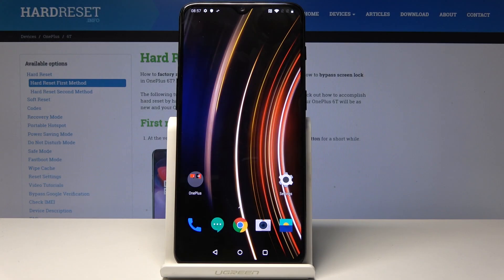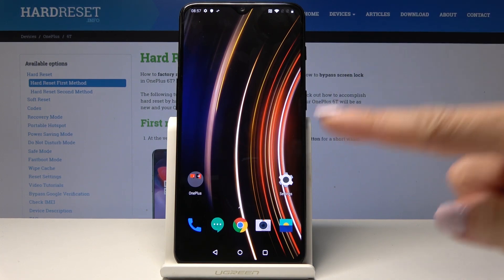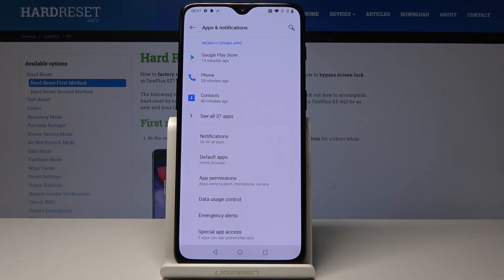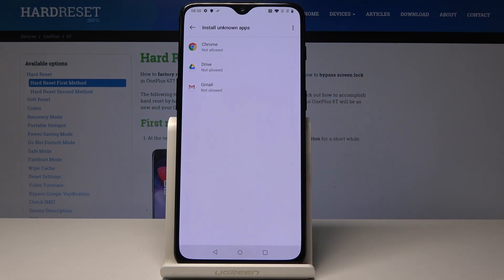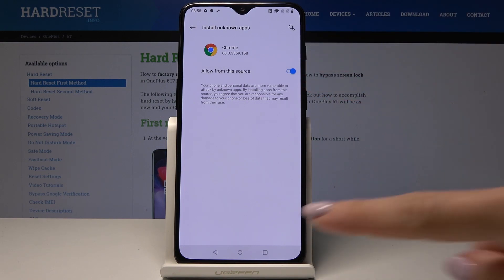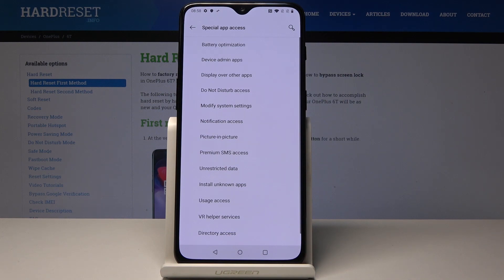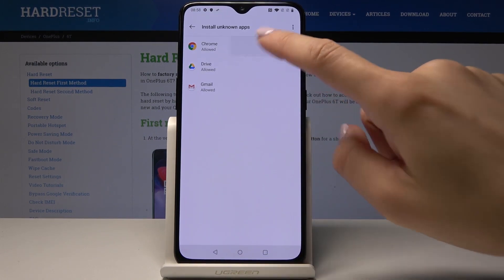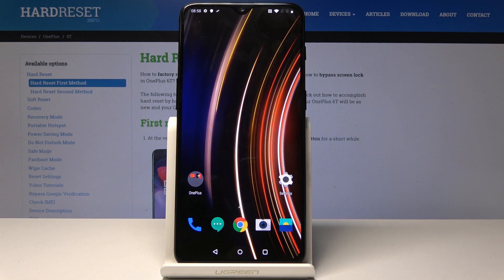How to Enable Unknown Sources in OnePlus 6T - App Installation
Watch presented tutorial to get the knowledge how to allow app installation from other sources than origin manufacturer store. Find how to easily find the security options and allow unknown sources. Let’s learn how to perform and install wanted app.

How to enable Unknown Sources in OnePlus 6T? How to allow unknown sources in OnePlus 6T? How to install apps from different sources in OnePlus 6T?